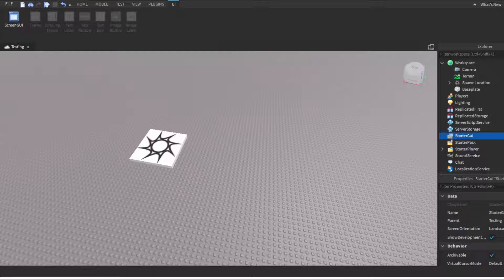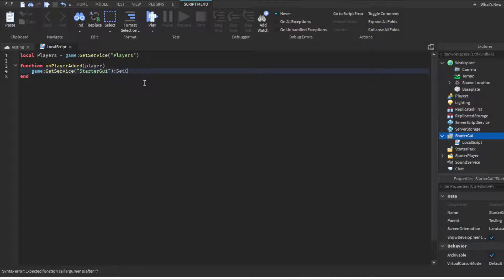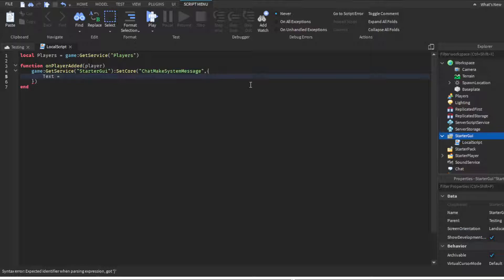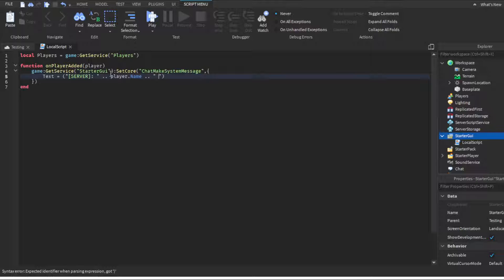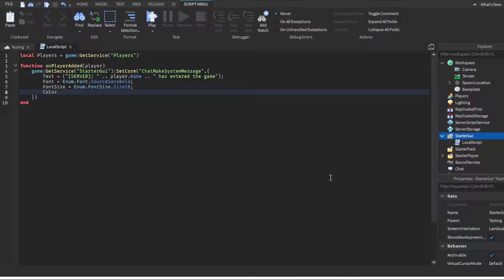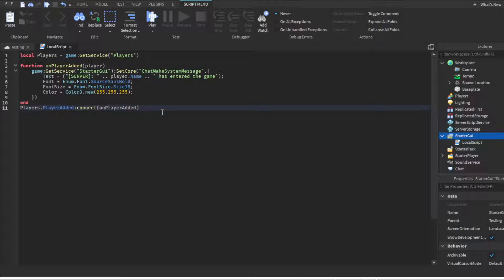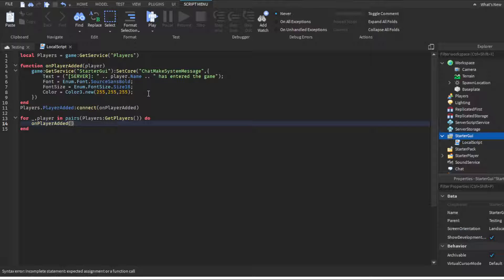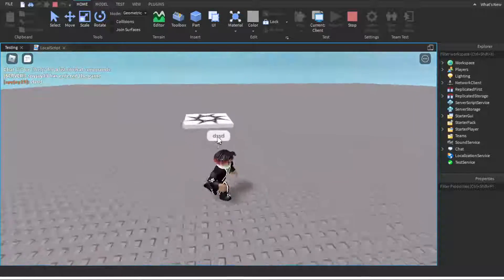How to make Welcome messages in roblox studio! (Roblox Studio Scripting Tutorial 2021)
script

function onPlayerAdded(player)
 game:GetService("StarterGui"):SetCore("ChatMakeSystemMessage",{
  Text = ("[SERVER]: " .. player.Name .. " has entered the game");
  Font = Enum.Font.SourceSansBold;
  FontSize = Enum.FontSize.Size18;
  Color = Color3.new(255,255,255);
end
Players.PlayerAdded:connect(onPlayerAdded)

for _,player in pairs(Players:GetPlayers()) do
 onPlayerAdded(player)
end